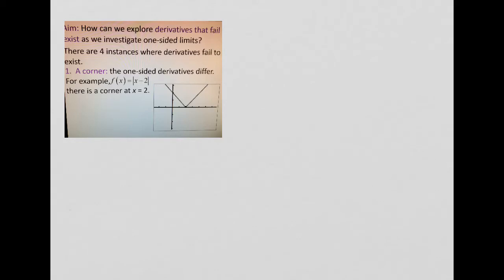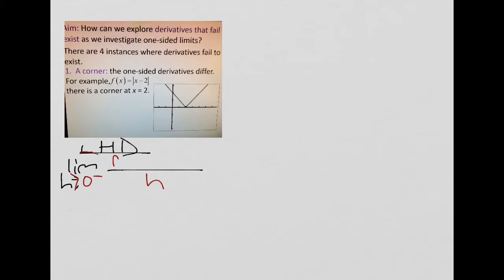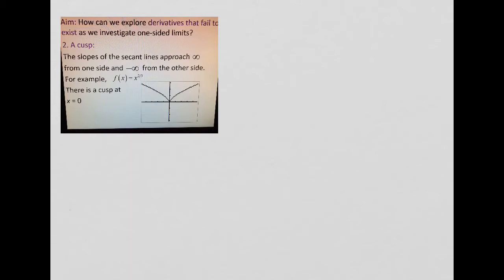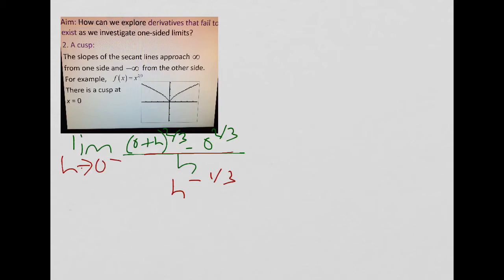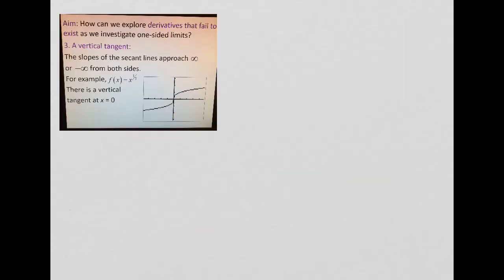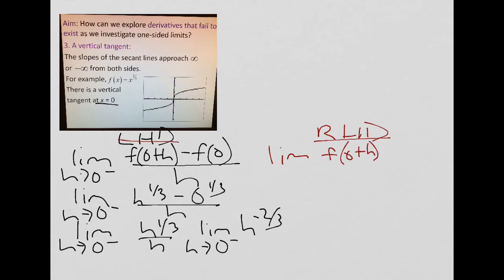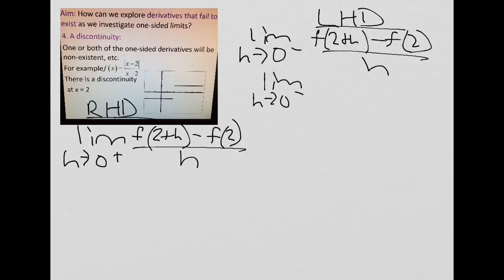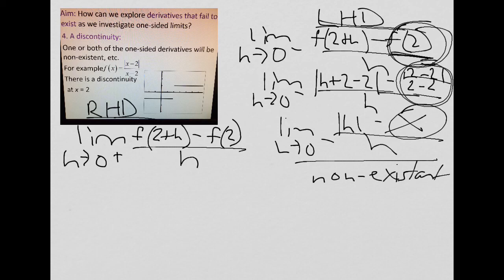Derivatives that fail to Exist